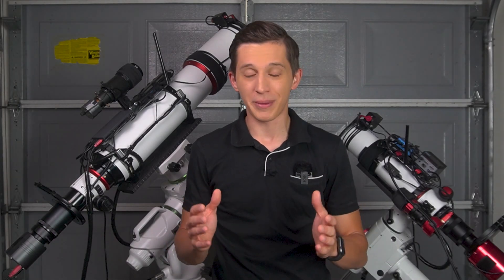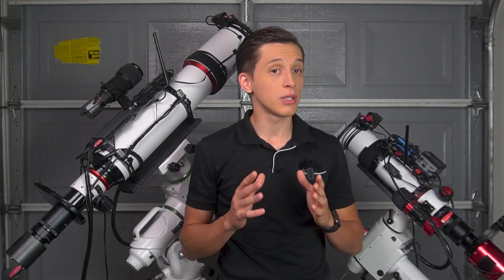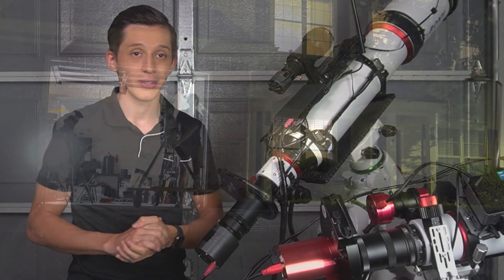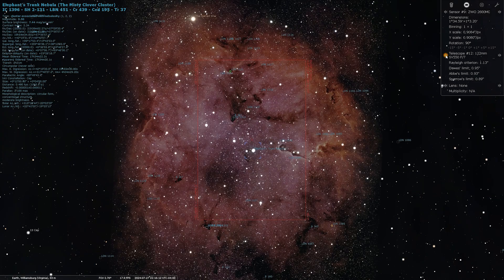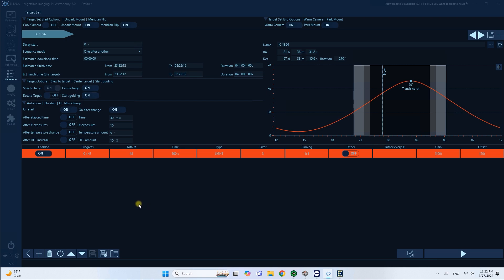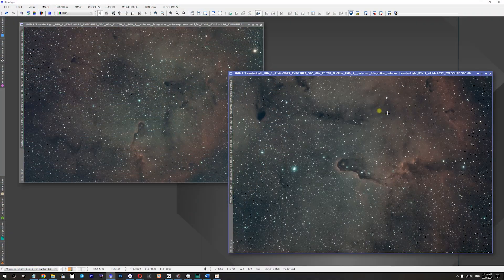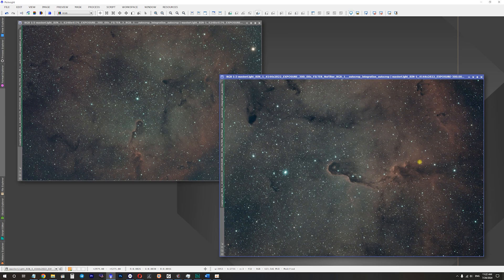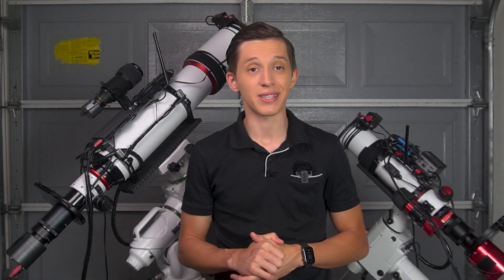80mm APO vs. 122mm APO Telescope for Deep Sky Imaging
I took pictures of the same Deep Sky Object using two different telescopes. Both are Triplet APOs from SvBony with 122mm and 80mm apertures. I set both of these telescopes under the same night sky in Williamsburg (Bortle 6), and you will decide which telescope does a better job.

When

Here is the list of equipment I used to capture the Iris Nebula:

- Dual Narrowband Filter (2") \ (1.25")

- Guide scope
- Guide camera
- 7-port USB Hub

Every purchase you make through these links not only supports this channel at no extra cost to you, but it also reinvests into enhancing the quality of future videos and advancing my astrophotography skills. Thank you for your support!